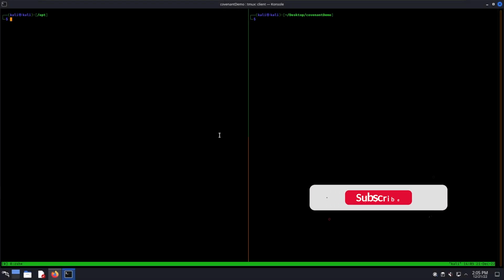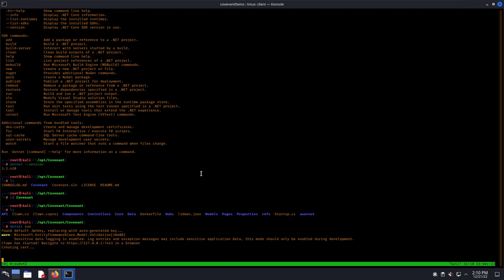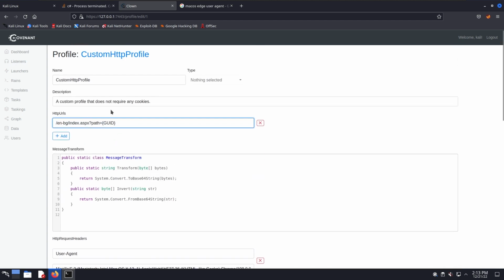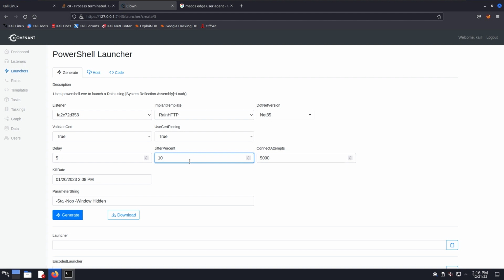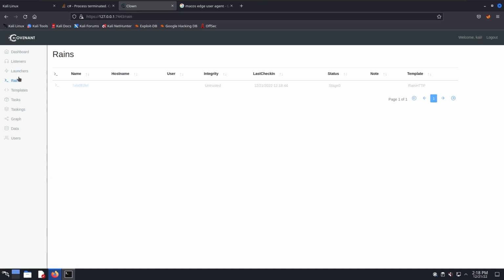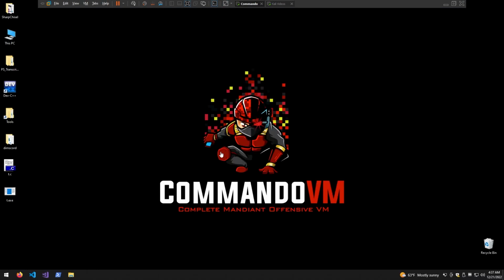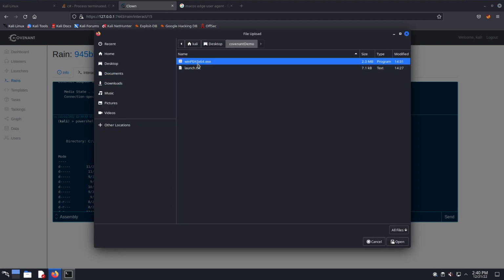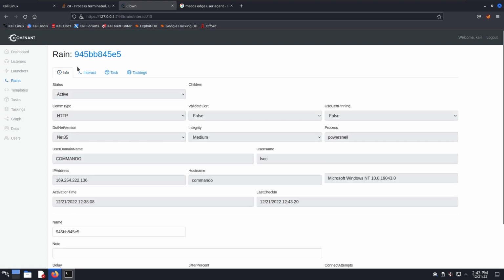Installing Covenant C2 - Step By Step Walkthrough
Covenant is old but gold C2 framework. It is easy to install and setup. Of course each C2 framework has its own strengths and weaknesses, but I find myself enjoy Covenant.

TIMESTAMPS
00:00 - Intro
00:50 - Downloading and Setup
04:34 - Setting up Listeners
07:43 - Setting up Launchers
14:14 - Demo
20:27 - Outro

red teaming 101
red team 101
red team
red teaming
hacking
ethical hacking
C2
Command and Control
Covenant C2
Covenant Command and Control
Covenant
Discord hacking
hack discord
reverse shell
red teaming guide
hacking guide
red teaming tutorial
hacking tutorial
c2
command and control
hacking with discord
hacking c2
red teaming c2
hacking c2
windows hacking
c#
powershell
powershell empire
signature based evasion
av bypass
anti virus bypass